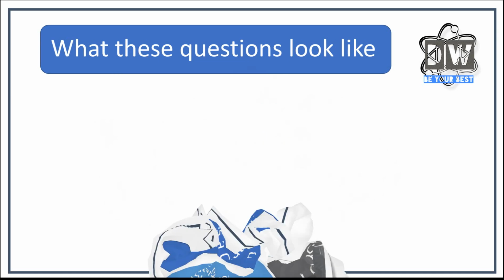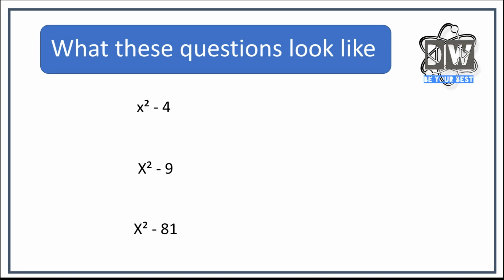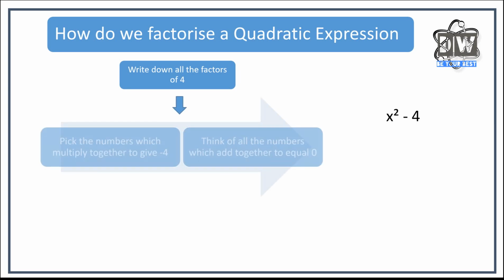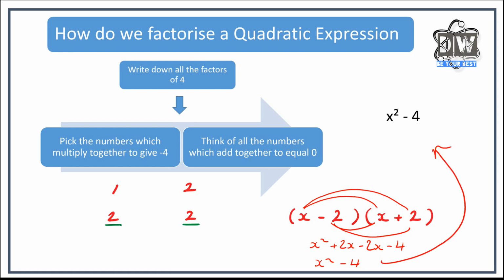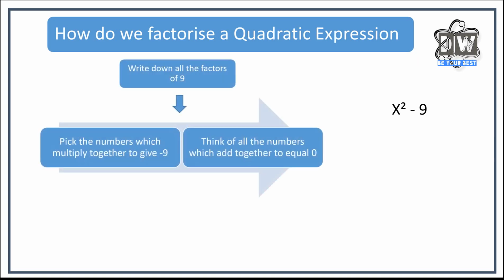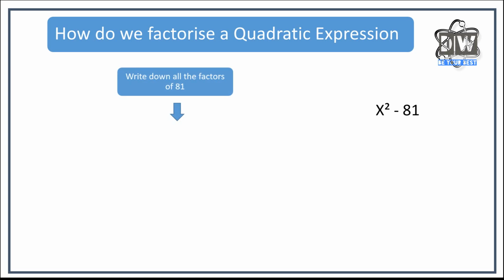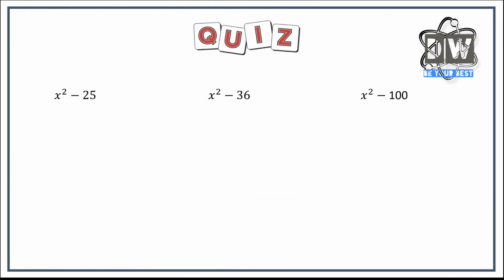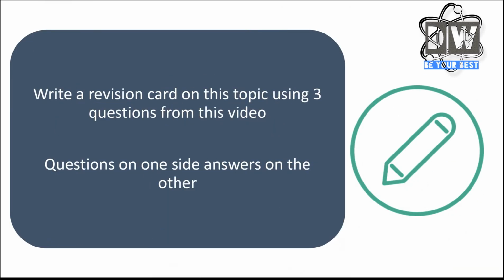Quadratic Expression (Difference of two squares)